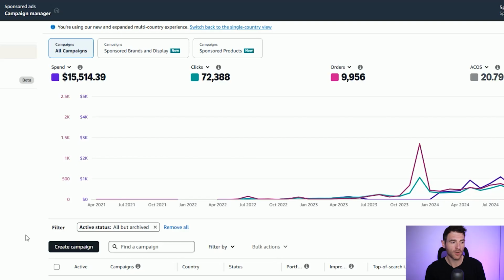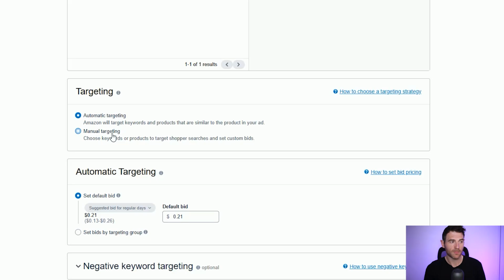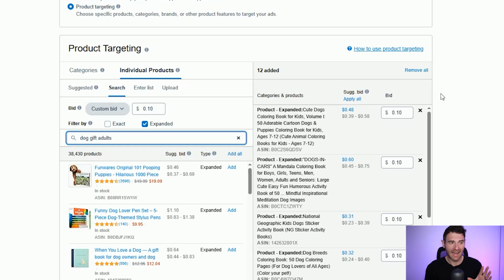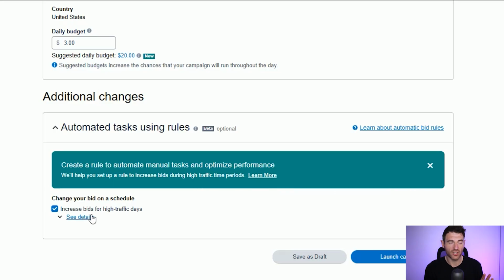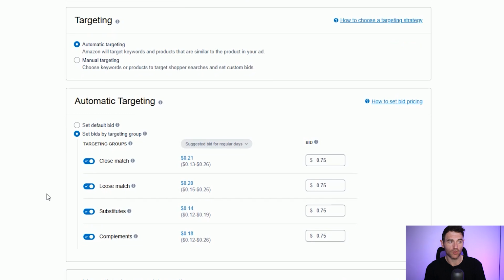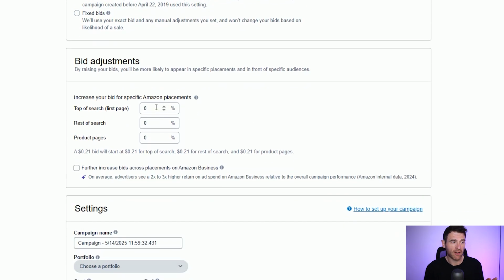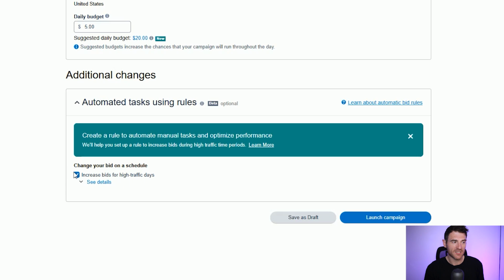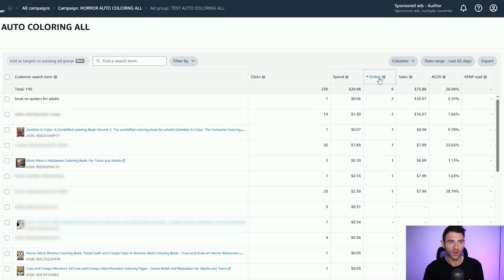How to Run Amazon Ads on a Low Budget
If you have a small budget for advertising on Amazon KDP but still want to market your book, this is a great way to get some additional sales without spending too much money.

In this video I'll go through the types of ads I would run on Amazon and walk you through the settings, bids and strategies for gaining affordable and potentially profitable sales over on Amazon Ads.

So, if you want to find out how I would get cheap advertising on Amazon for my books, this video is for you!

This video is for informational and entertainment purposes only and is based on my personal experience. Your results may vary, and I make no guarantees regarding your success, earnings, or your Amazon KDP journey. Any actions you take based on this content are at your own risk.